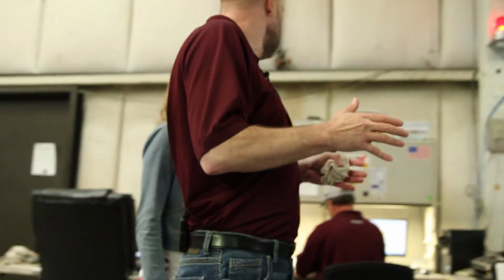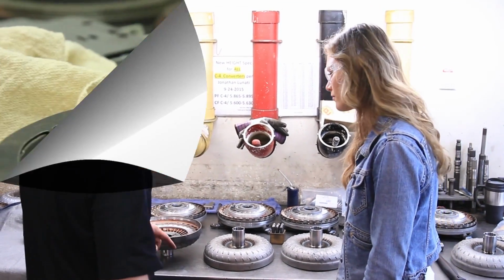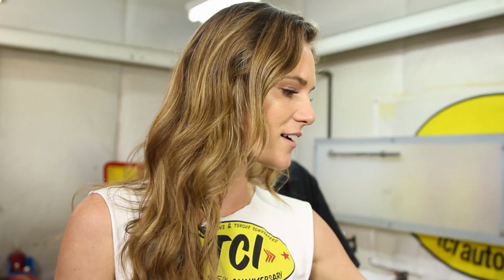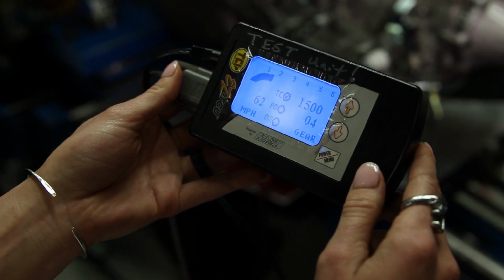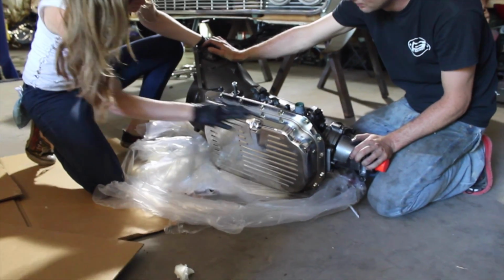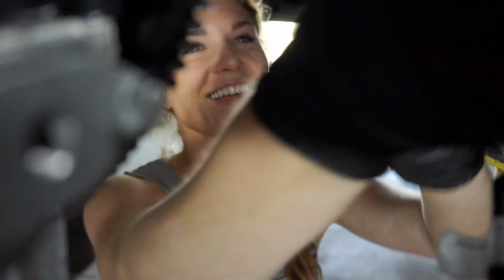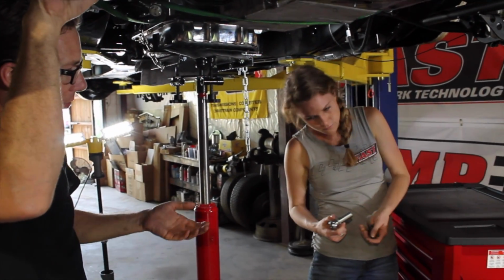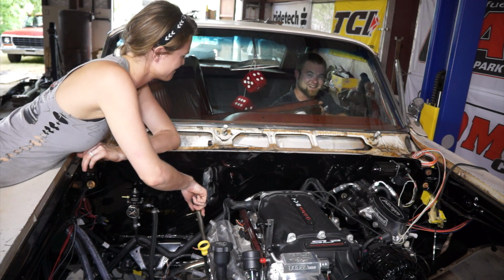4L80E Streetfighter build at TCI - In the shop with Emily EP 18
TCI, In the shop with Emily, style! We took a road trip to Ashland, MS to visit our friends at TCI so their transmission experts could bestow their wisdom upon me! We built a studly 4L80E for the Border Runner 64 Impala SS, it shipped out, delivered and we installed that bad boy!

For the Record the trans cooler fittings are reversed in this demonstration. The one with a pipe goes to the rear. The longer snout will not screw all the way into the front. They were not permanently installed that way. If you do not use the correct fitting with a longer snout in the rear, the transmission is said to be at risk of  prematurely failing!!!